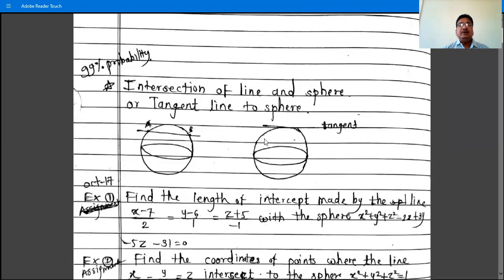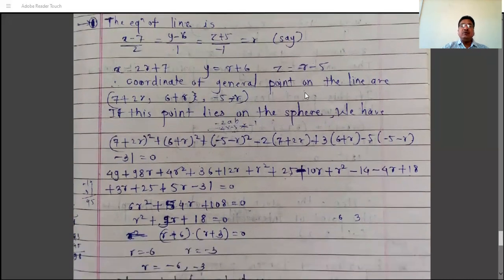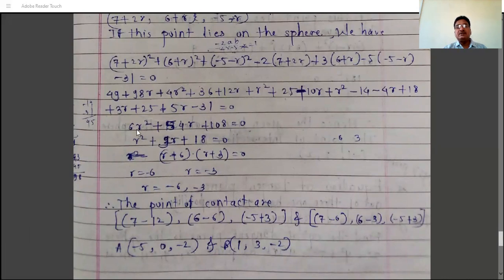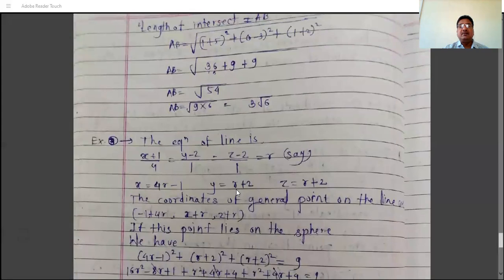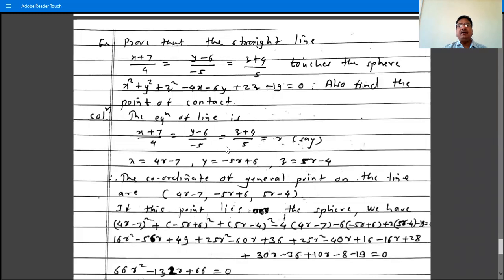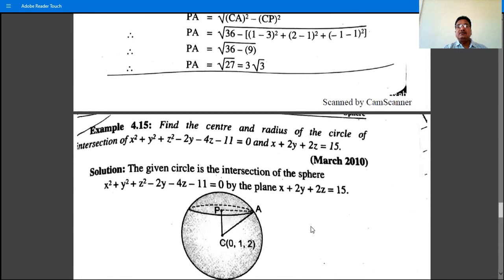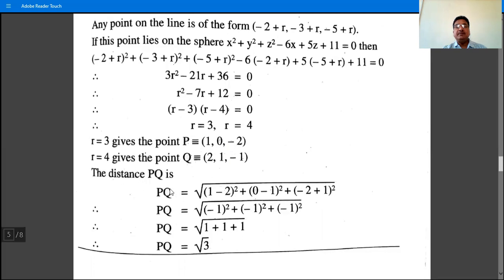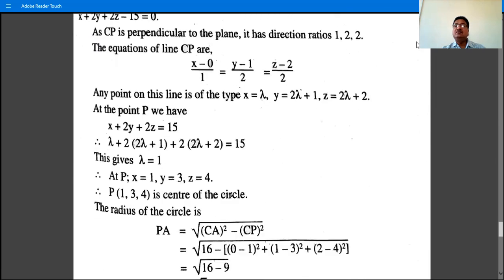9.F.Y.B.Sc.(Remedial Coaching)Sphere Dr.B.D.Gavhane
Intersection of line and sphere, length of intercept made by the line with sphere,  tangent line to sphere